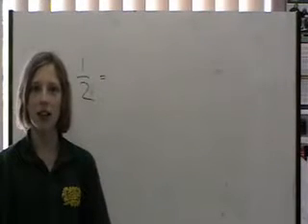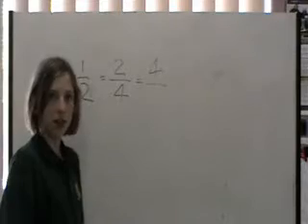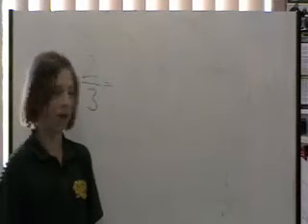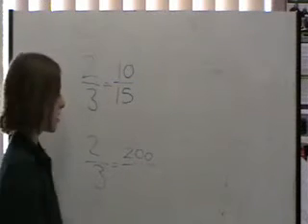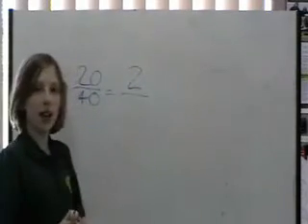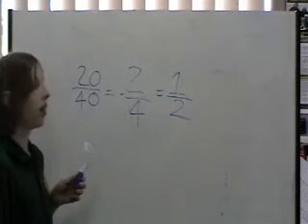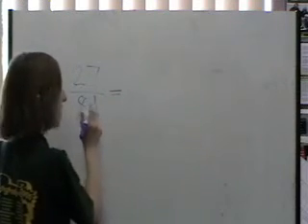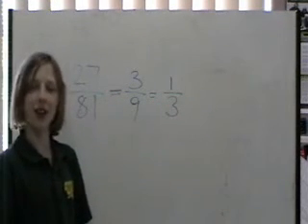Mr Ds Maths Class equivalent fractions